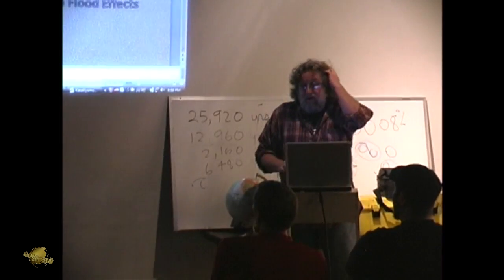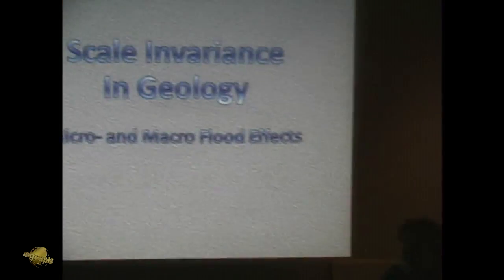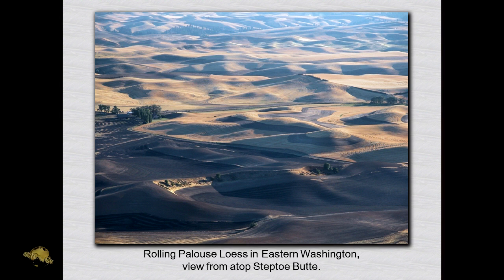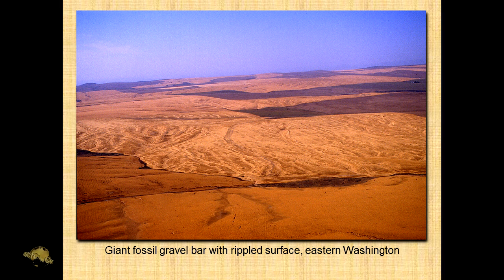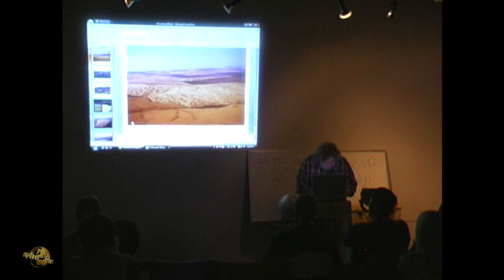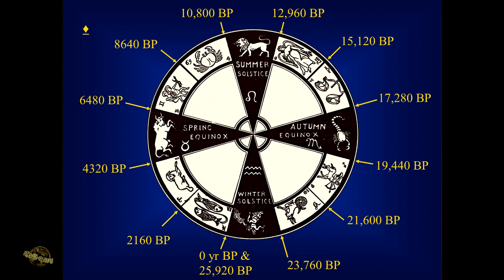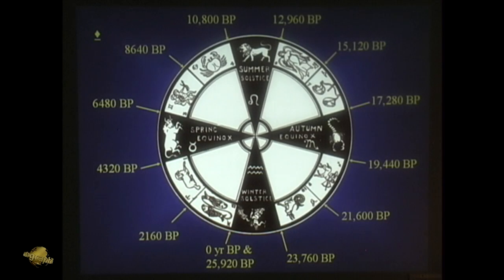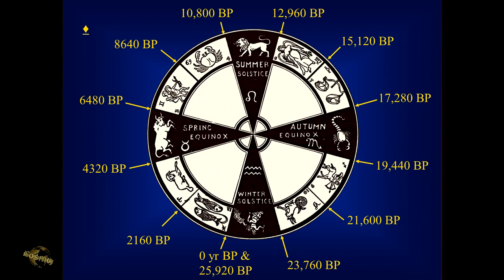"Disruption & Restoration of Primeval Harmony" w/ Astronomic Randall Carlson (2008)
Randall Carlson introduces 'scale invariance' concept and defines the 'Ice Age Catastrophe' on the 'Great Wheel of Time'; symbolism of the Tarot 'Wheel of Fortune' card and ancient knowledge of a discernible periodicity; the fact that over the last 150k years, the period that we're in now is the longest without a catastrophe; 'Primeval Harmony' and the ancients that preserved for us a plan of response...